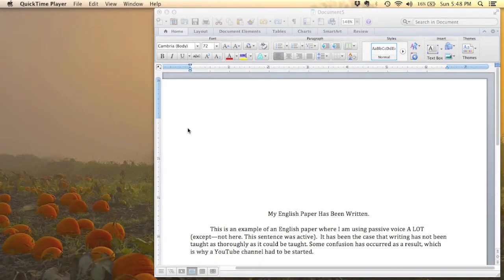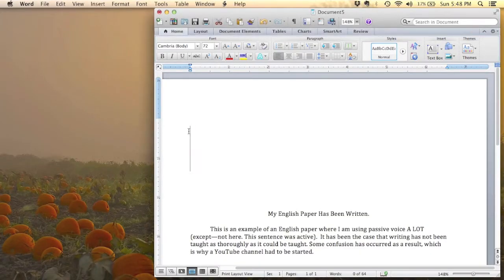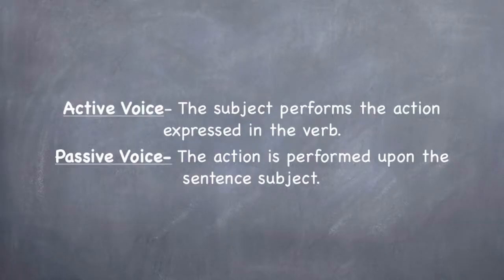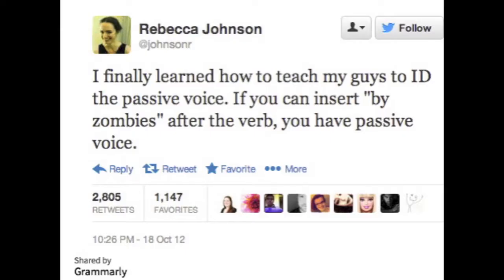Active vs. Passive Voice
Grab those subjects/sentence actors and put them up front, folks!

Definitions of Active vs. Passive voice, along with additional examples can be found at my favorite writing reference website, linked here:

(remember, 'by zombies' should be used after the VERB even if that verb isn't the end of the sentence to identify passive voice)

*Carly has her MA in Rhetoric and Composition from the University of Louisville